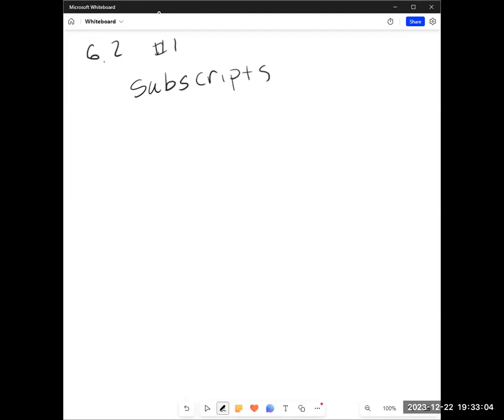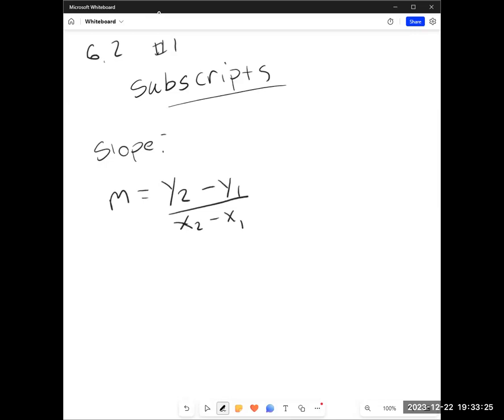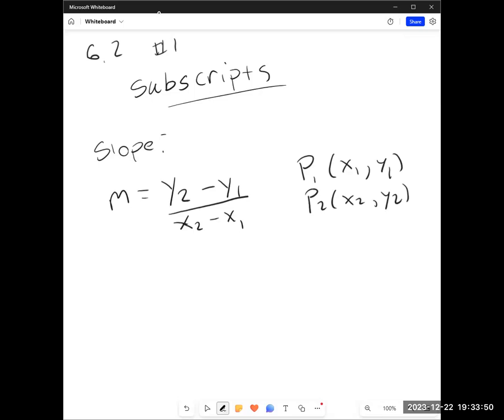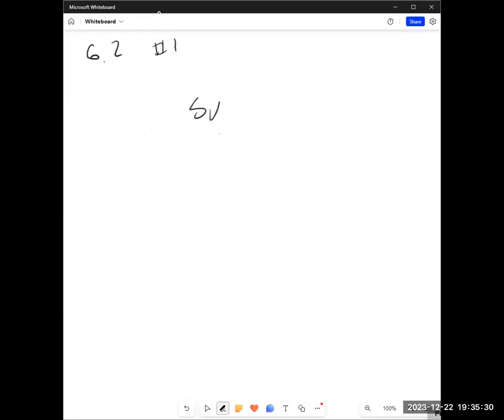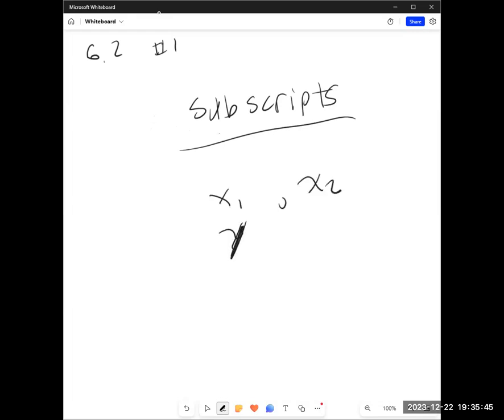6.2 Topic 1: Define Terms Related to Formulas